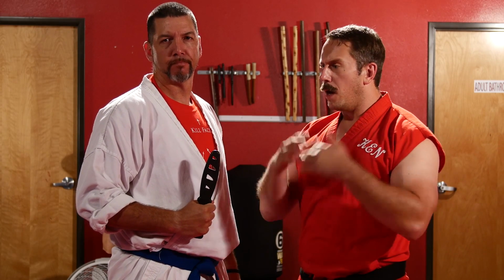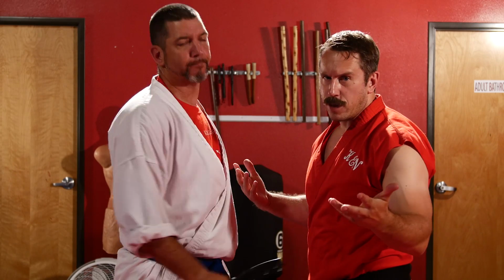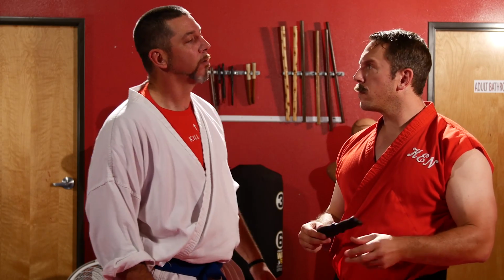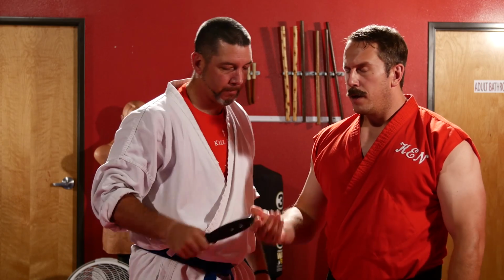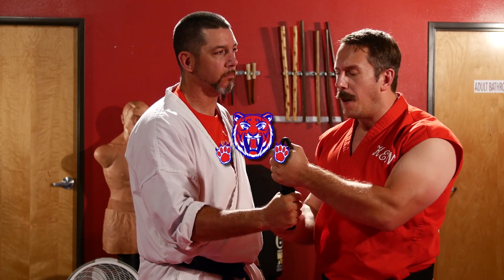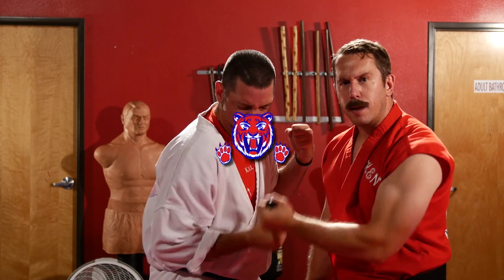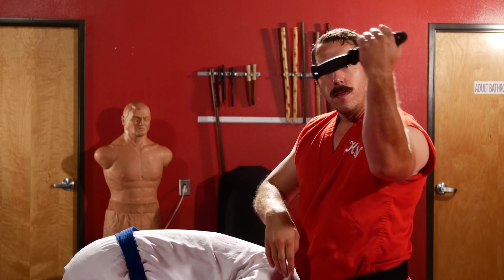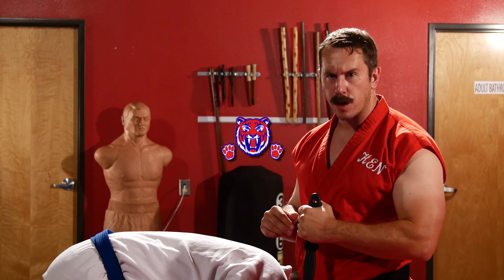Master Ken Critiques Student Submission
Master Ken points out the shortcomings in a demonstration video presented by Jubilee Sports Martial Arts Fitness Center: